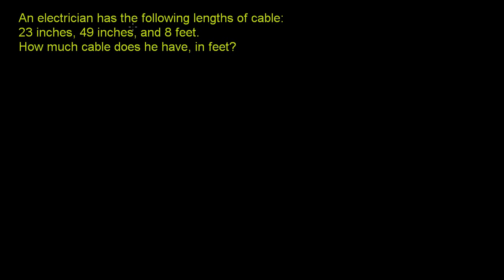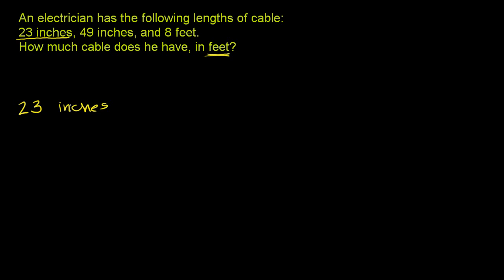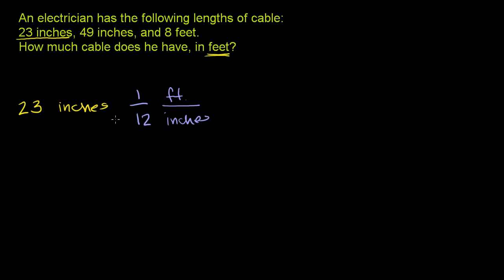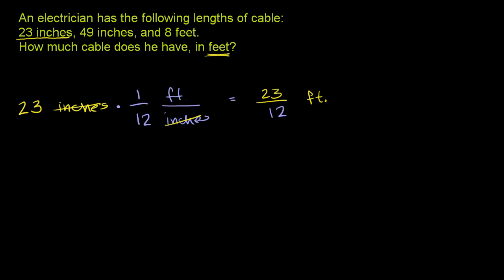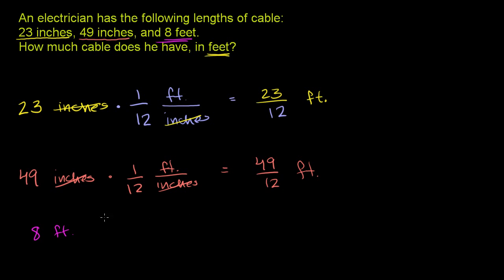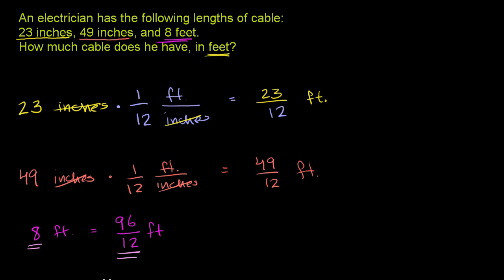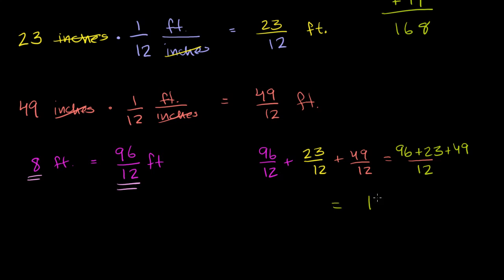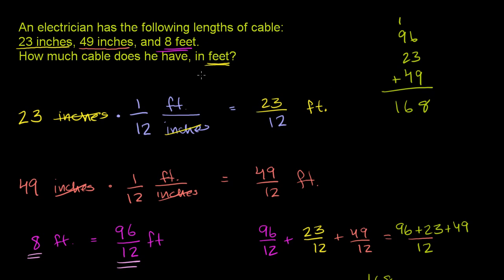101 Adding different units of length